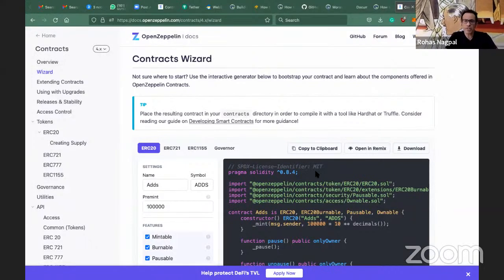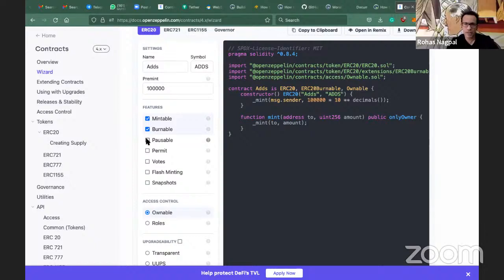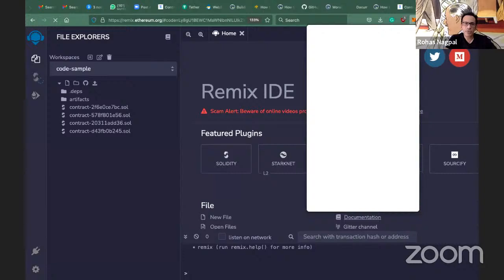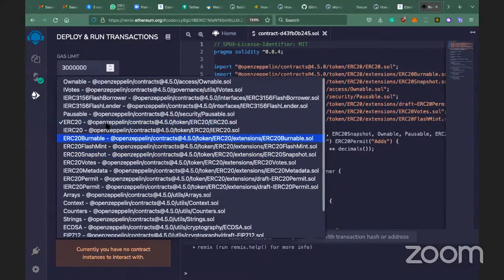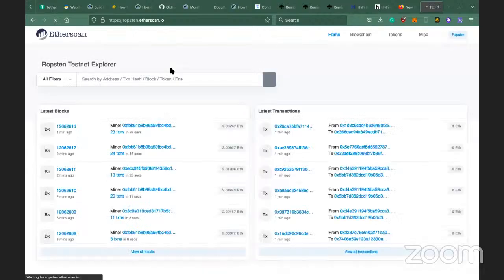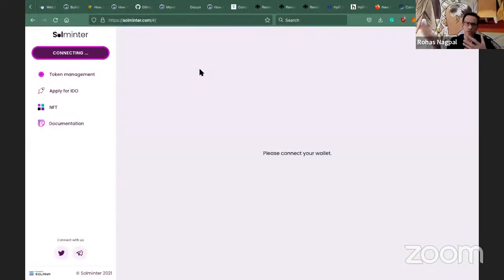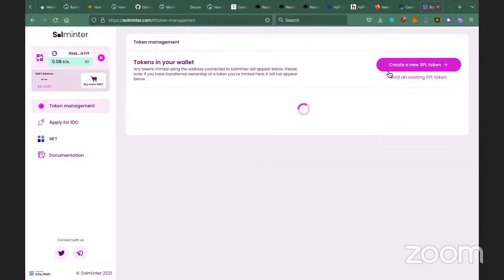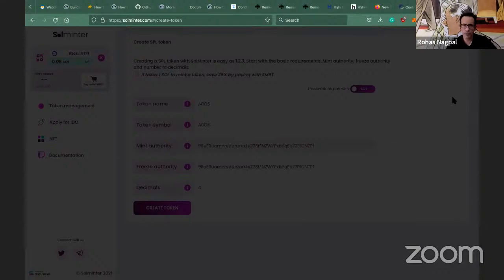Blockchain ADDS course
Learn to create a token on Ethereum / Binance Smart Chain using OpenZeppelin and Remix. Also, see how to create a token on Solana using SolMinter.